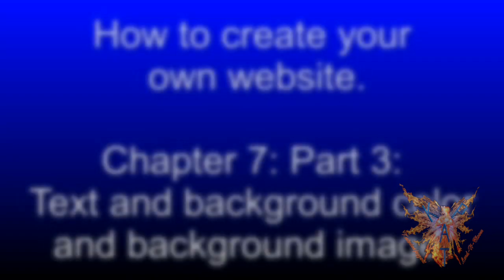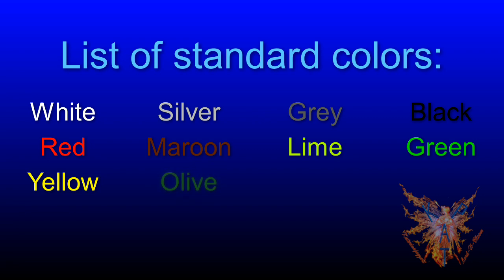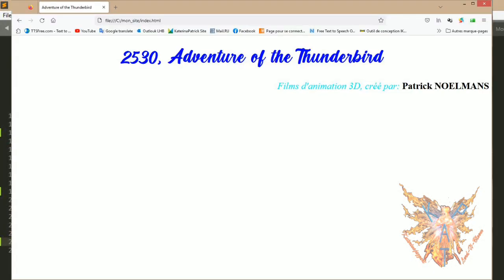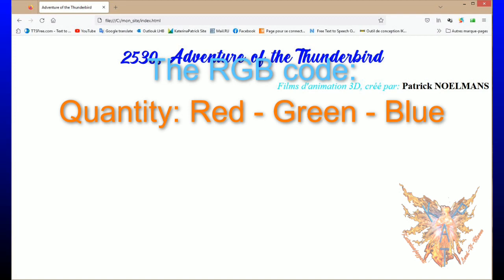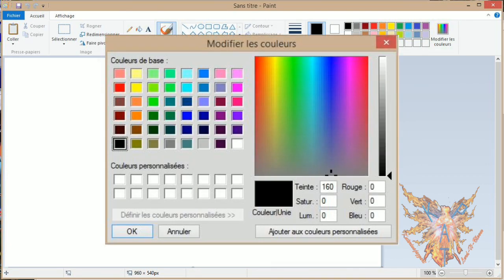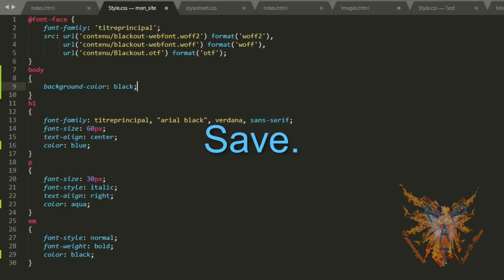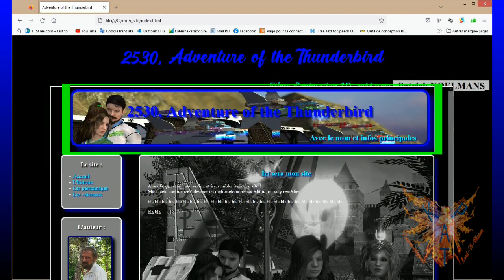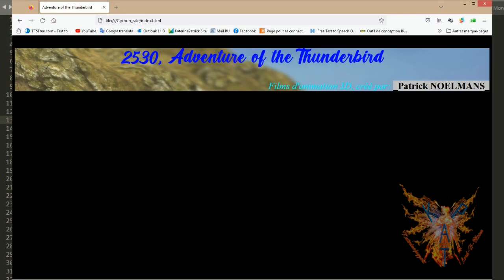How to create your own website - Texts and colors - Part 3 - English version remastered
!New voice! In this third part, we will discover how to colorize our texts, and how to define the background color, and also, use an image as a background.